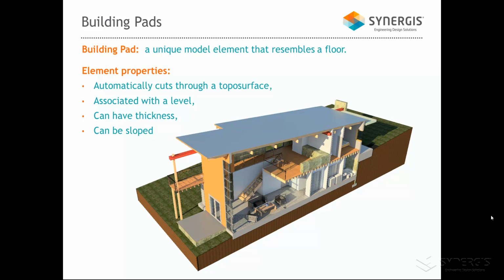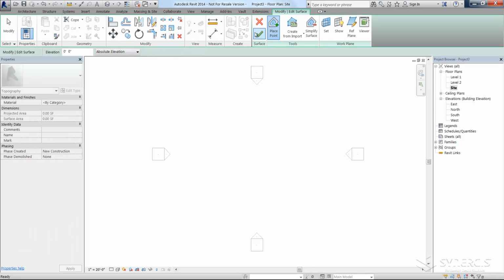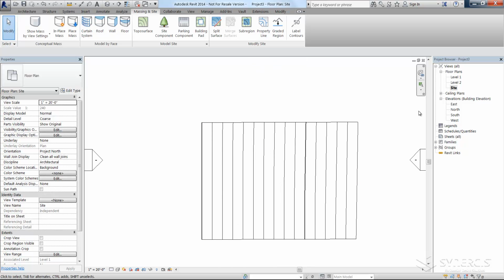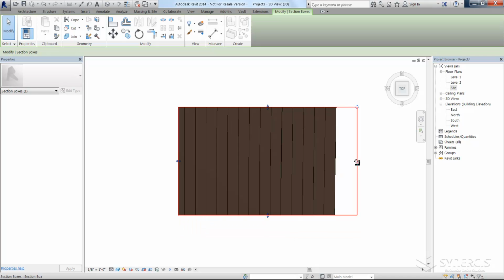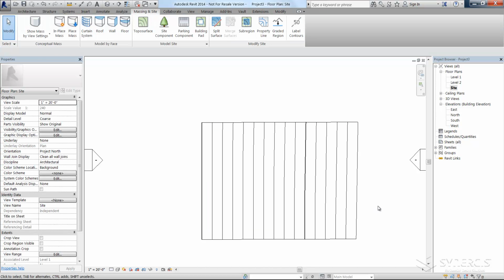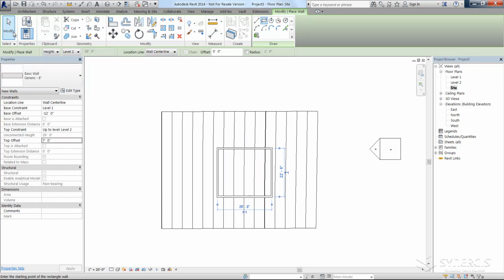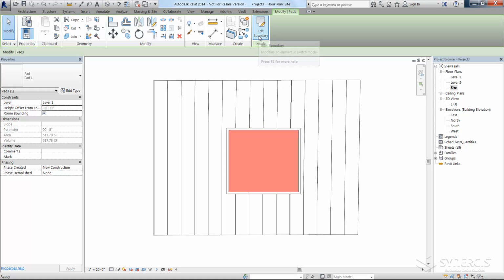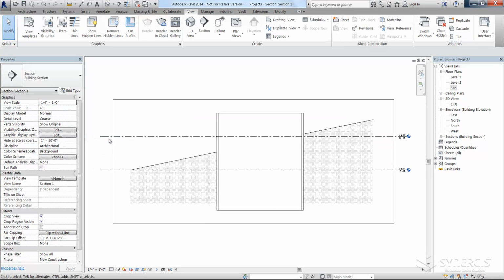Creating an Autodesk Revit Building Pad -- Part 1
An Autodesk Revit building pad will automatically cut through a toposurface -- usually following an outline of your building's basement walls.  The Part 1 video is the process when the building walls and the toposurface are in the same file.  The Part 2 video is the process to follow when the building walls and the toposurface are in separate, linked files.